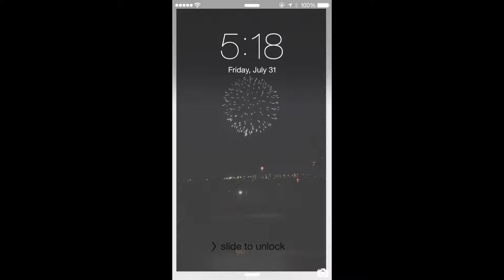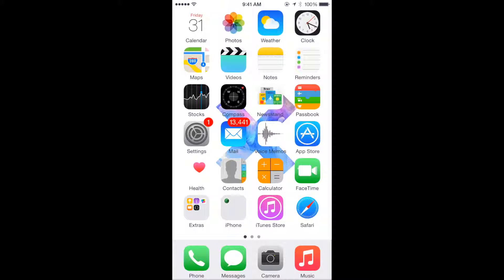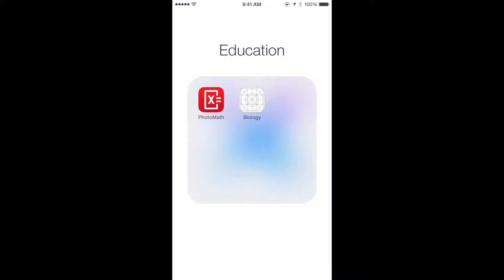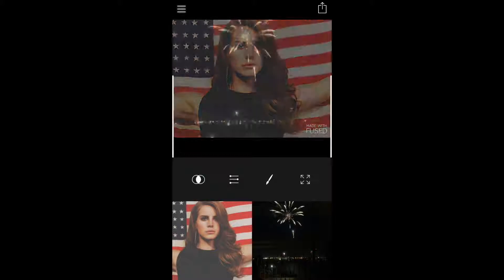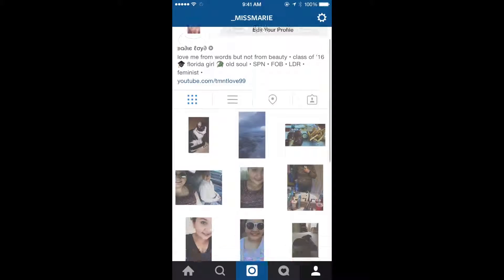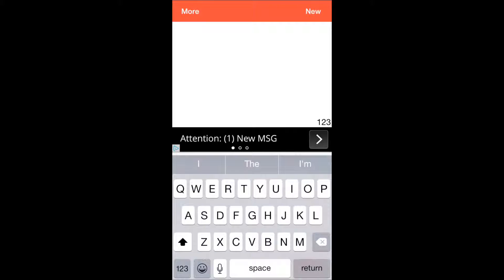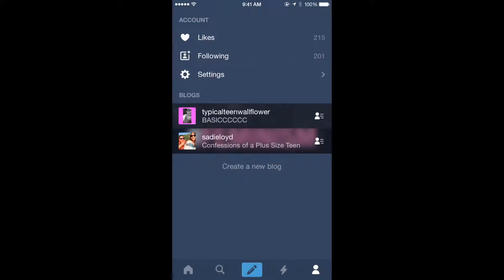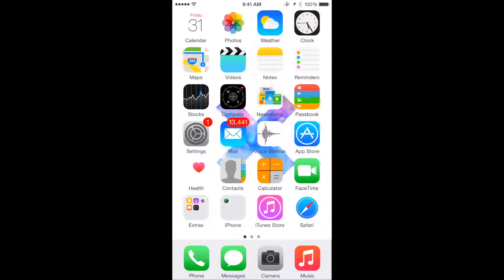What's On My Iphone & How I Edit My Instagram Pictures | Sadie Loyd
OPEN ME!

Something a tad different today!

"She who leaves a trail of glitter is never forgotten"